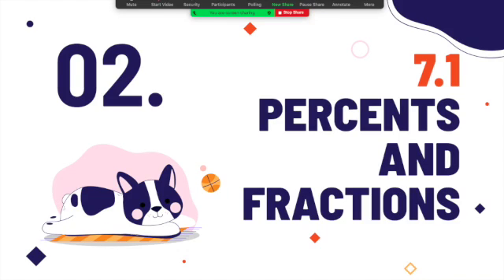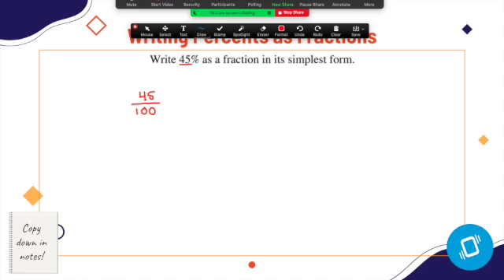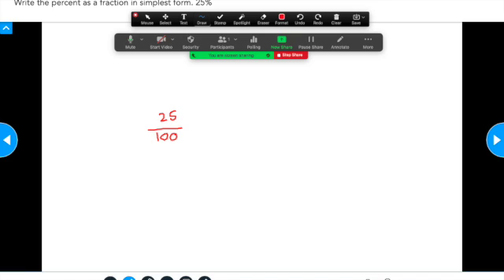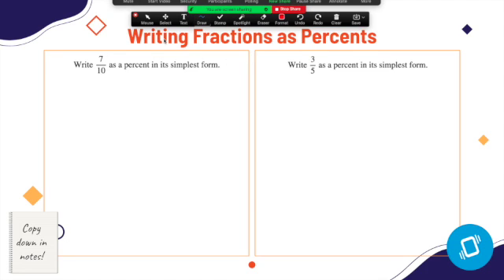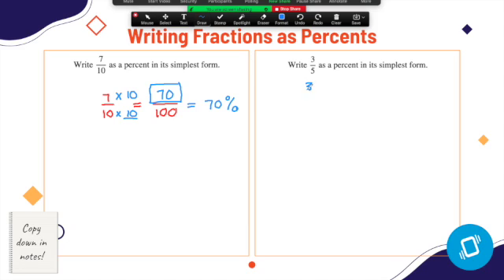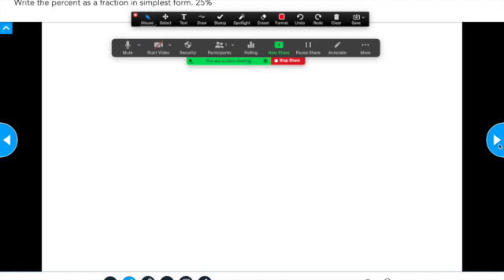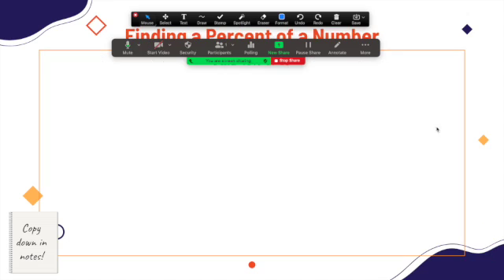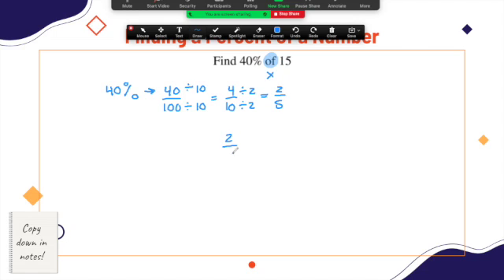7.1 Percents and Fractions